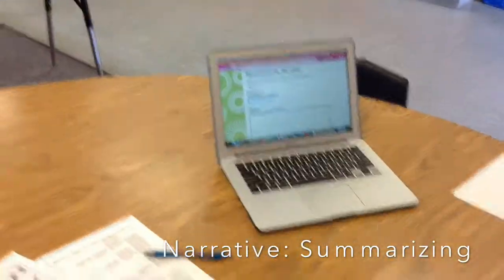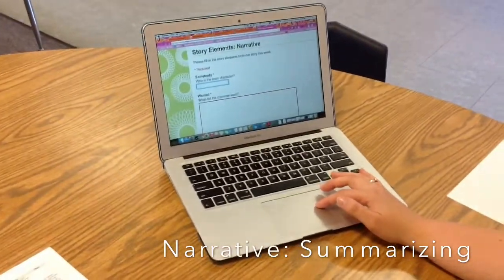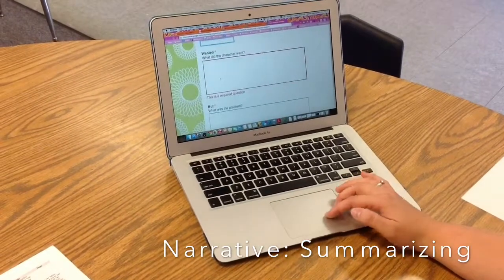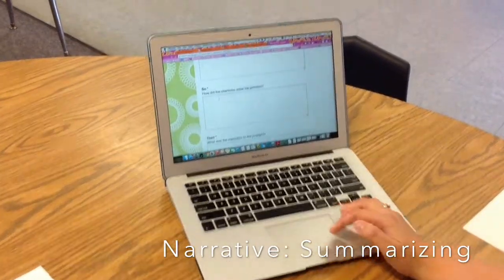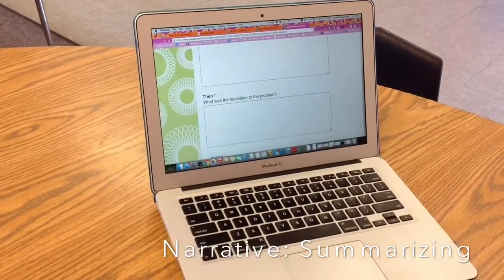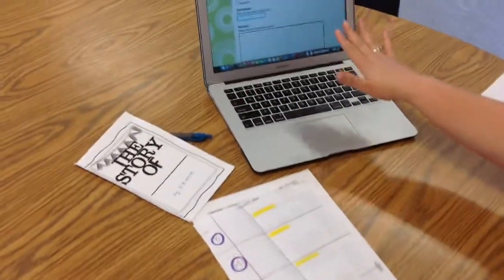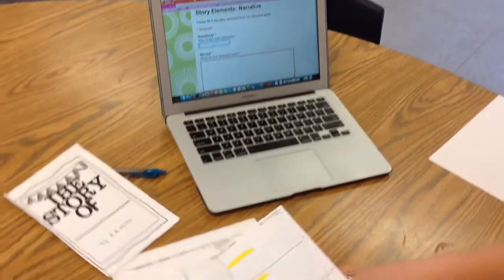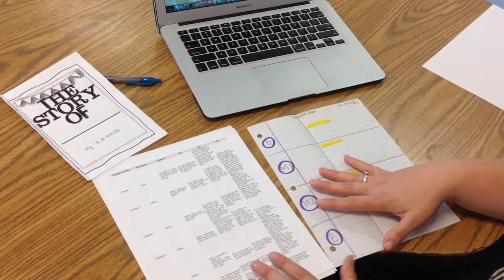Narrative Summarizing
description